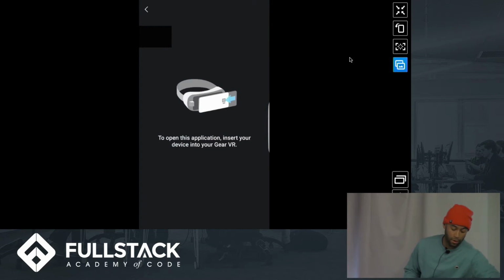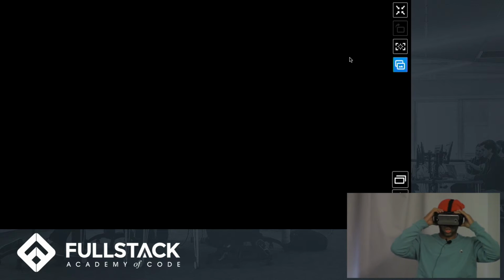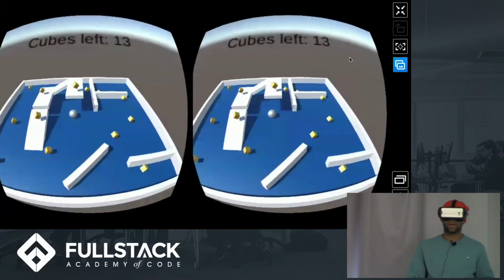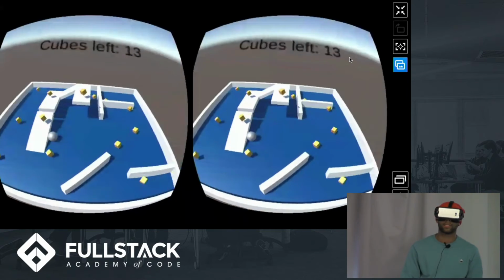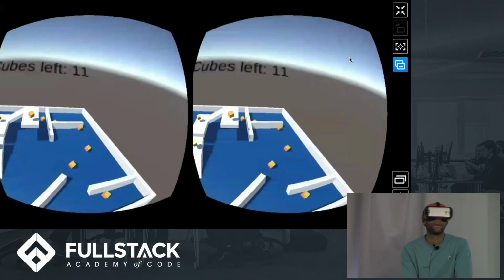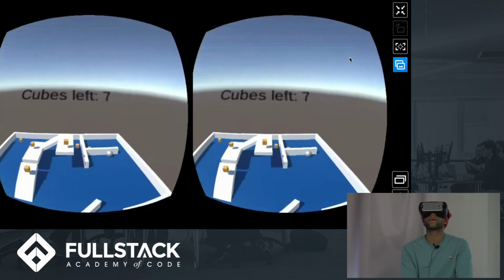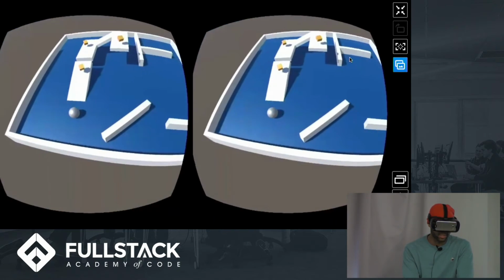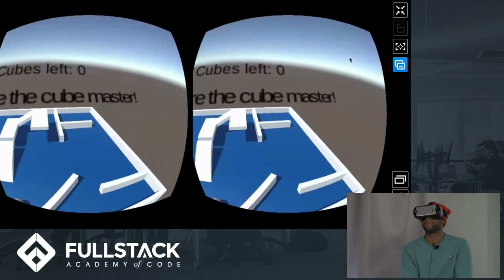Cube Master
In this video, the classic Unity game Roll A Ball comes to life through realtime head tracking, and the stereoscopic view of a GearVR headset. In the eyes of the player, the game board appears to be 15ft X 15ft, and the notifications on the horizon are floating 50ft in the distance.

This game was also made in traditional 3D but really shines in VR. Both versions were made using Unity and C#. The VR version required Android studio in order to be used in the GearVR headset for the APK and device ID.